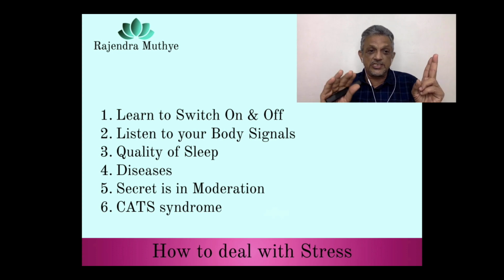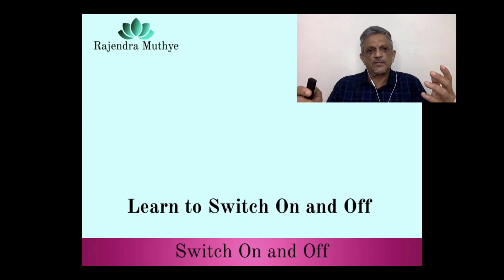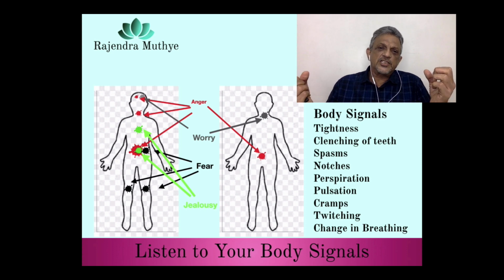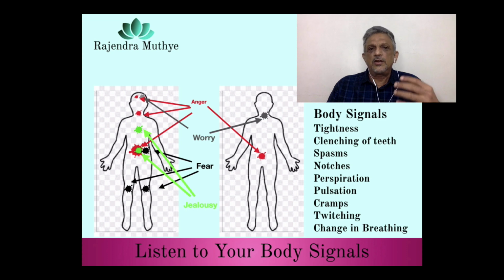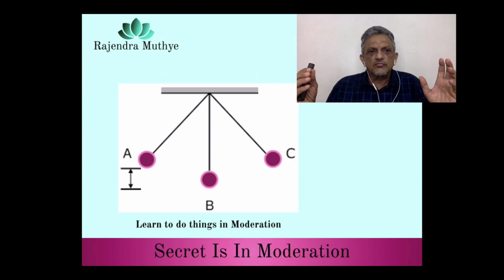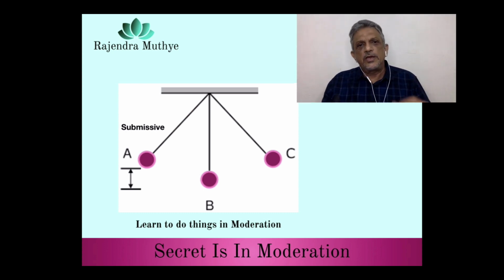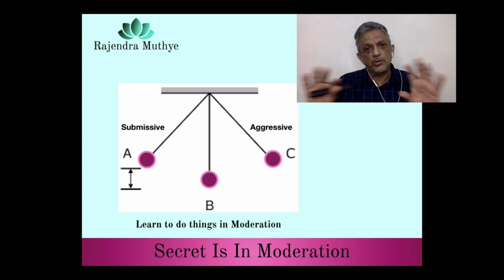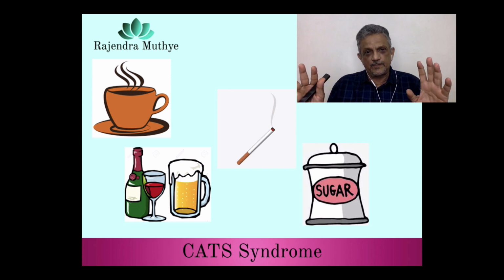How to Thrive Under Stress Part 2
Understanding Self Talk via Archetype people within us. Self talk is what colours how we see our lives. How to covert negative self talk into positive